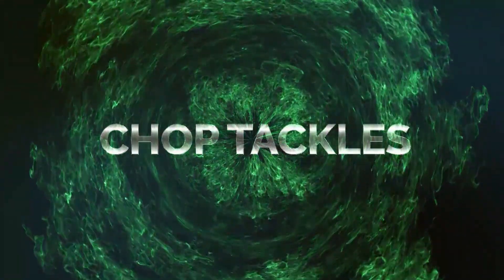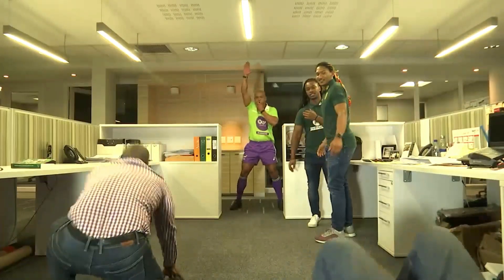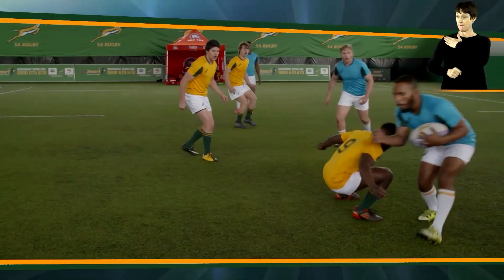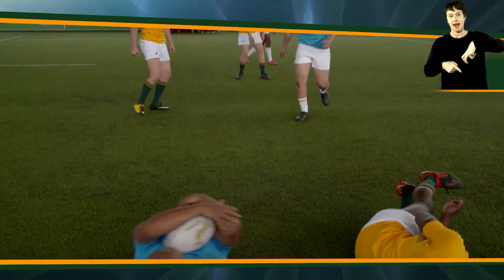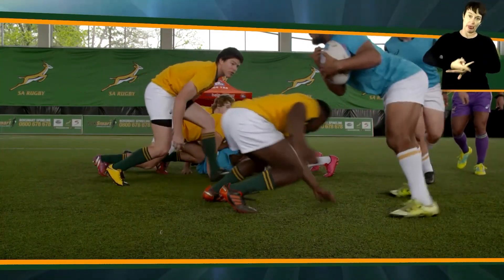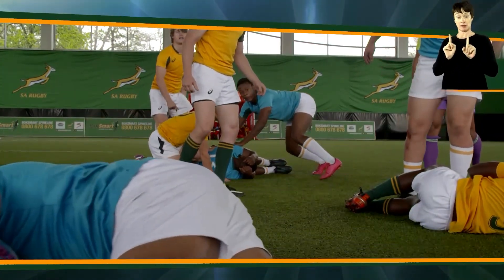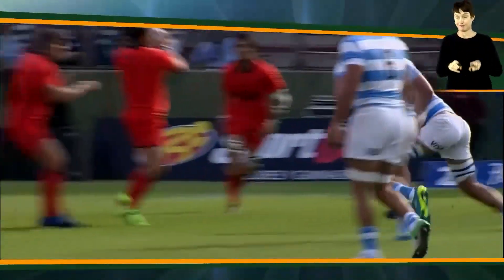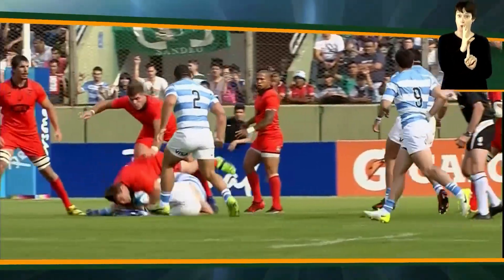Chop tackles aka the 'Grass Cutter'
🏉Don’t be a ‘chop’, tackle properly!
This is not a tree; this is someone’s knee 🦵
Get your head right, and use your arms
🎙Call the ‘grass cutter’ out Refs and make Zero mistakes here‼️